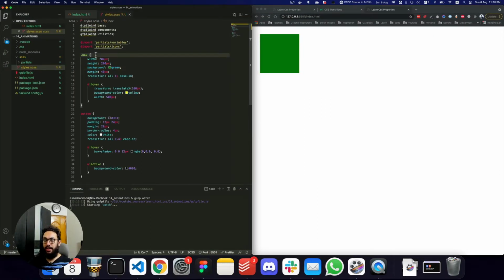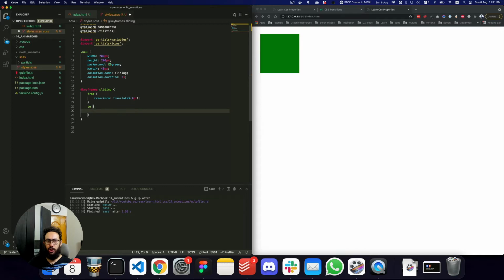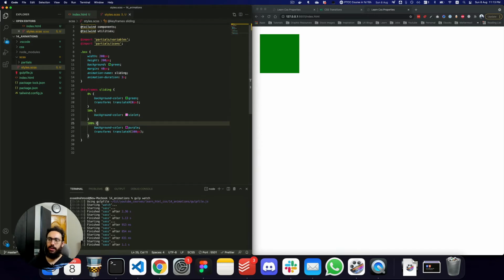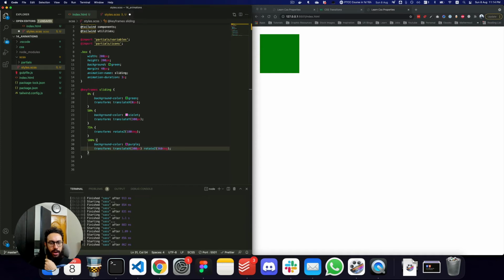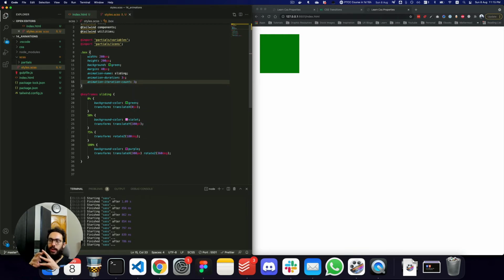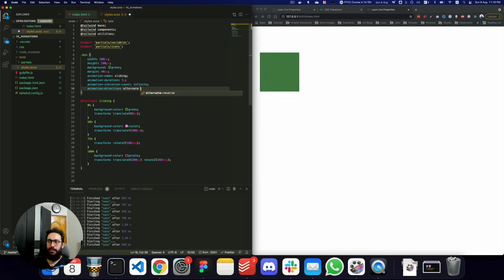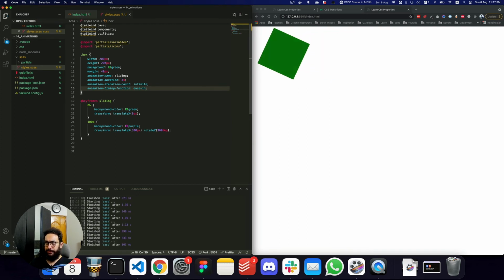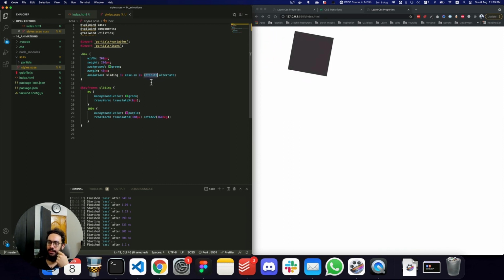Learn HTML and CSS - 14: CSS Animations